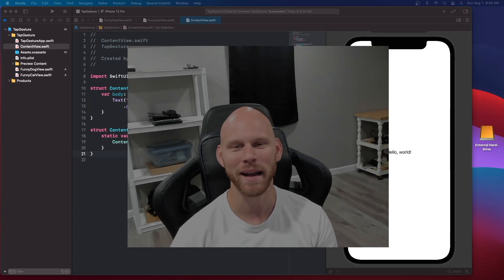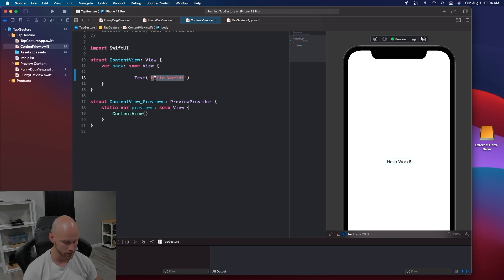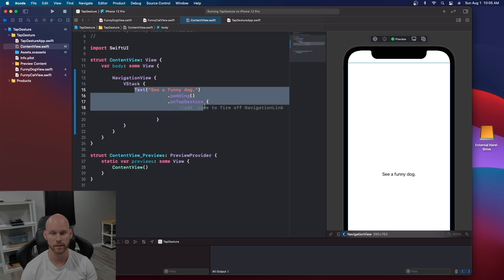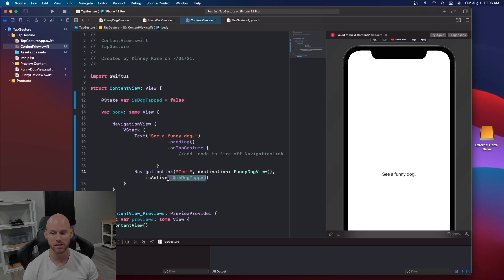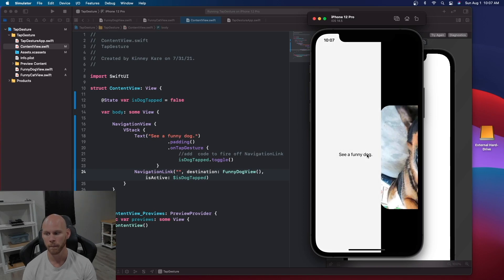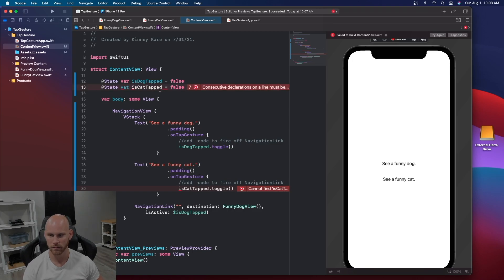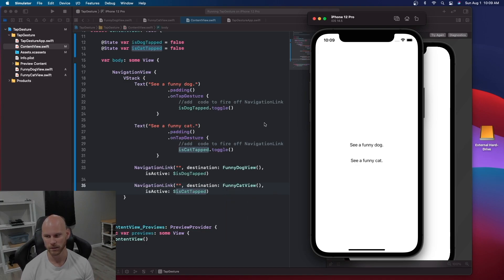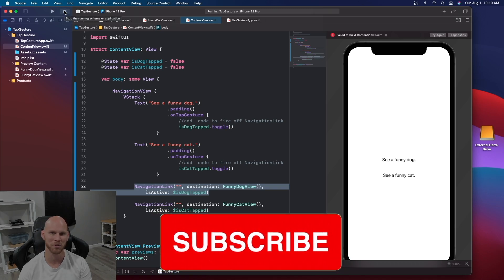How to Use a NavigationLink and TapGesture together in SwiftUI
In this tutorial I will walk you step by step through how to tap on an image with .tapGesture modifier and successfully take you to a new view with a NavigationLink.

Let me know your thoughts and what you would like to see more of!!